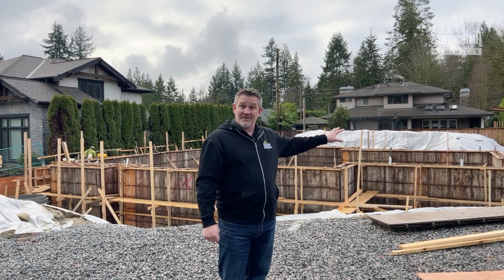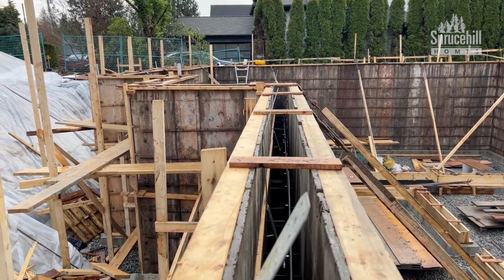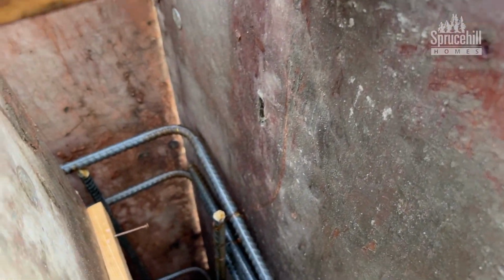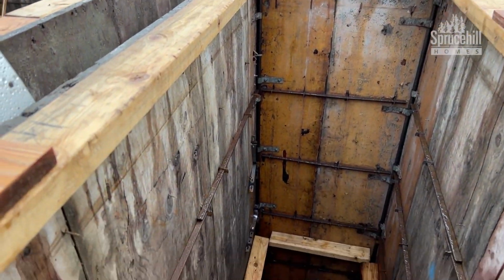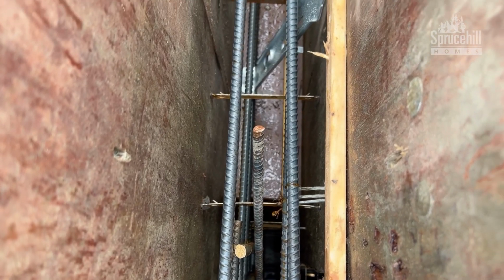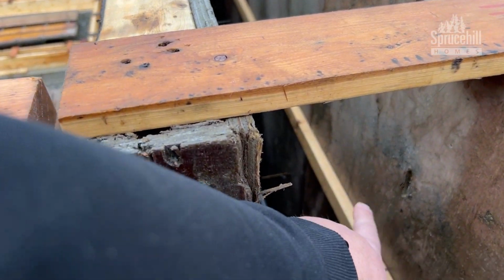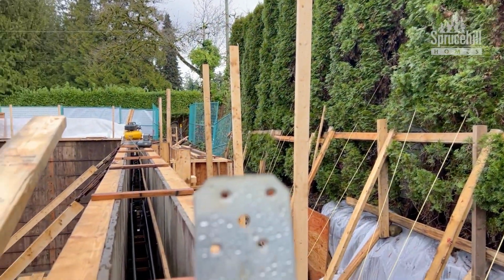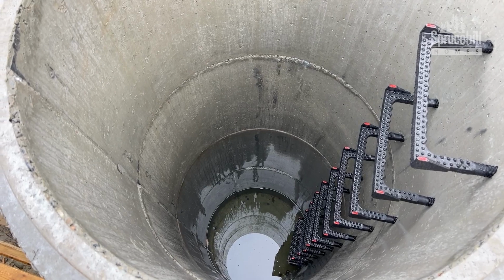North Vancouver’s Modern Foundation Techniques Explained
Edgemont Elegance: Foundation Progress Update

We’re making huge strides on the Edgemont Elegance project in North Vancouver! From rebar installation to form inspections, every detail is carefully reviewed to ensure a strong, long-lasting foundation. Here’s what we’ve accomplished:

- Installed rebar and completed engineer, Geotech, and district inspections
- Prepared for concrete pouring with meticulous form adjustments
- Discussed the pros and cons of traditional concrete vs. ICF foundations

At Sprucehill, we focus on practical and sustainable building solutions. Curious about our approach to building foundations? Watch to learn why we prioritize tried-and-true methods over trends.

🏠 Expert craftsmanship. Stunning results.

Contact Sprucehill Homes

🏠 Vancouver’s Award-Winning Custom Home Builder & Renovation Experts

Ready to start your dream project? Schedule your free consultation today!